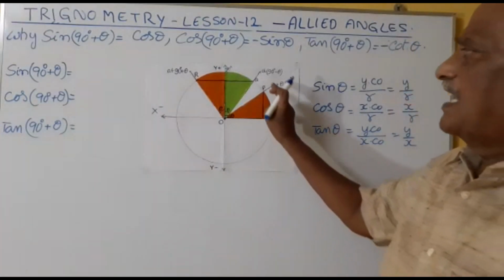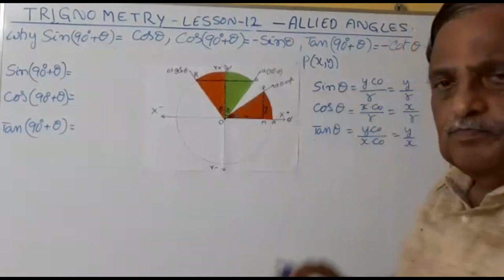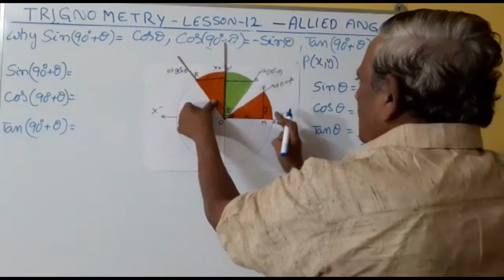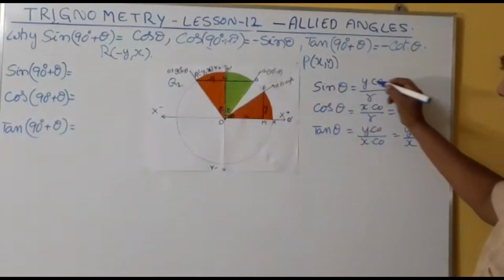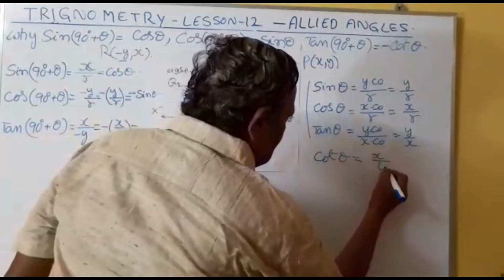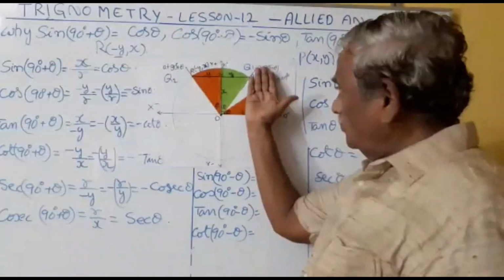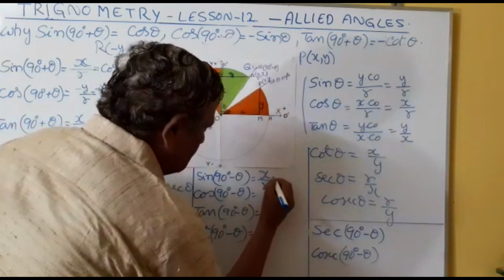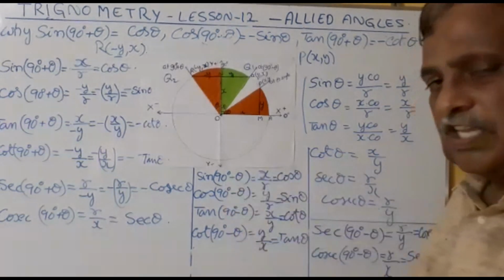TRIGONOMETRY-LESSON-12 FOR CLASS 10Trigonometric ratios of allied angles at(90*+x) ,and (90*-x)